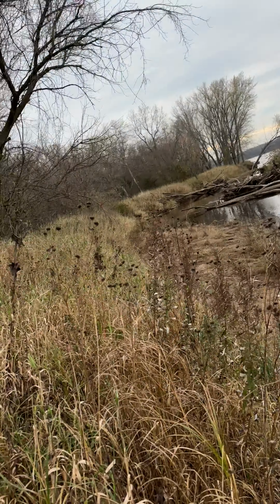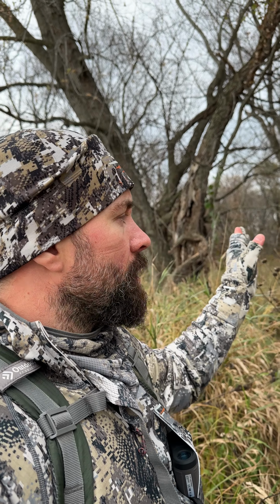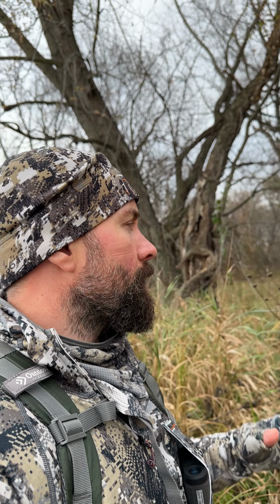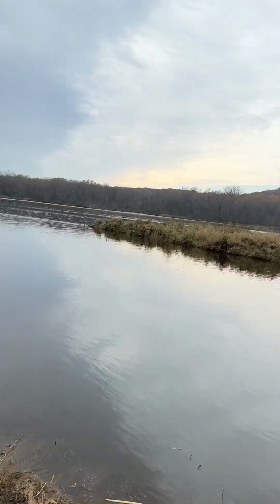Day 4 Tiffany Bottoms, Wisconsin, November 3rd 2023 Part 3